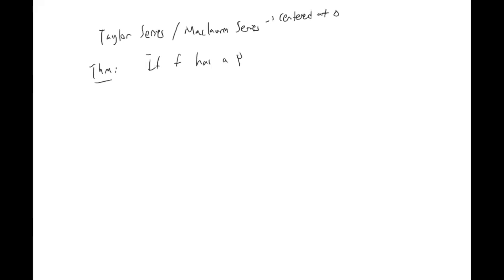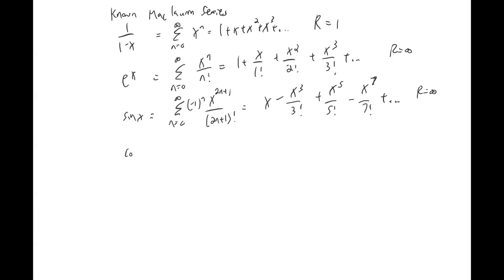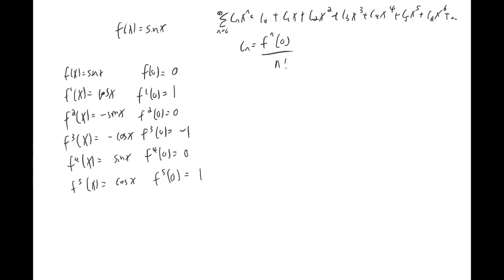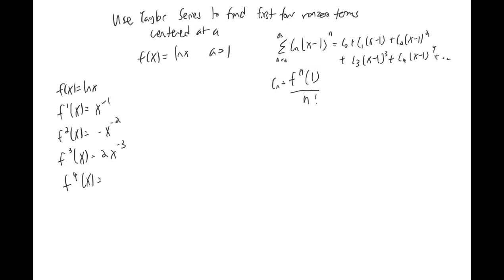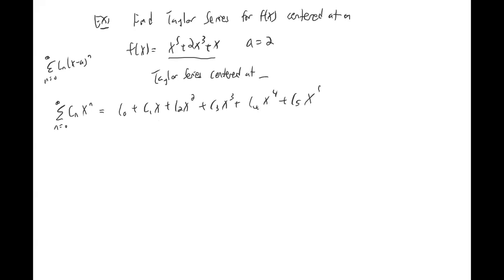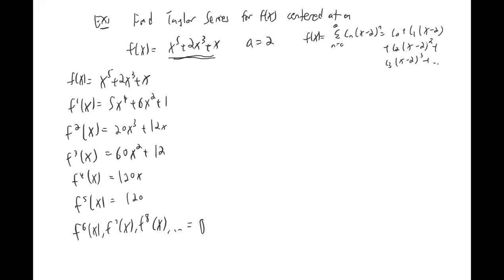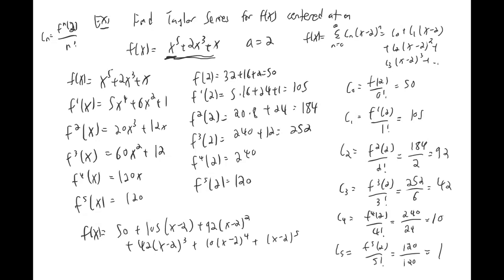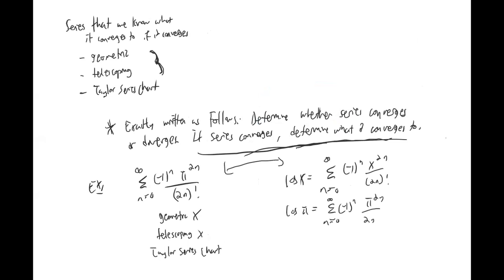Math 2B June 3rd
Today, we go over Taylor Series.